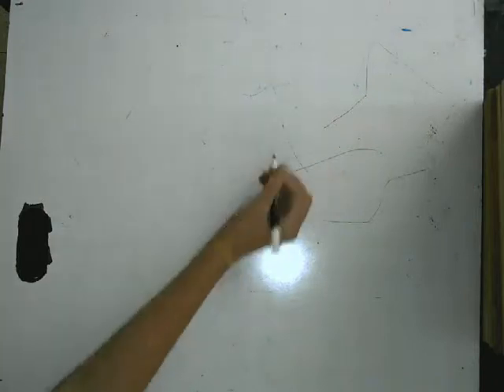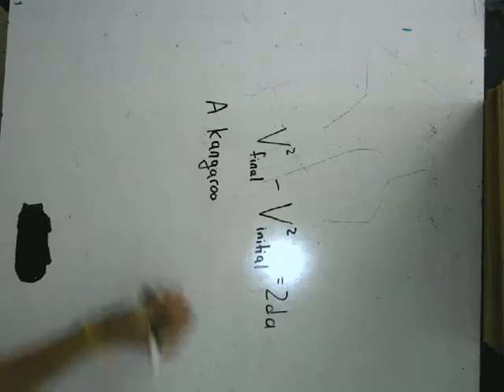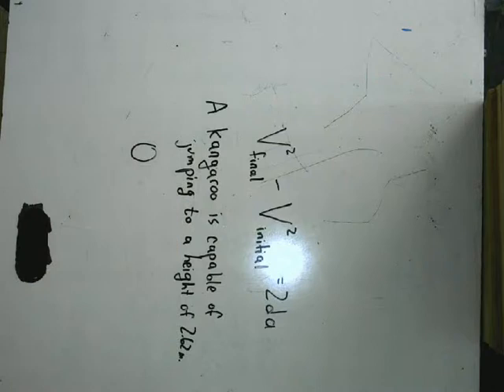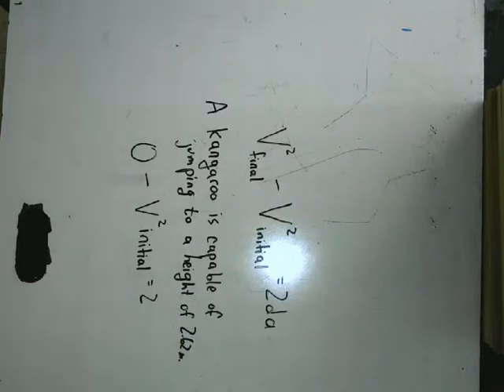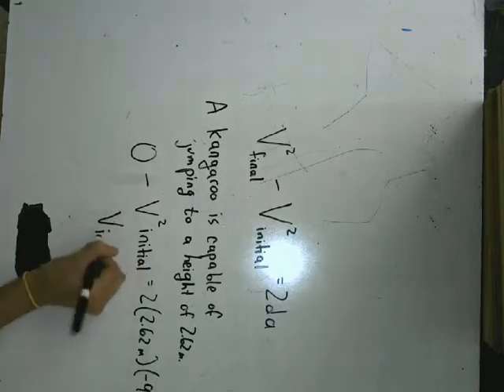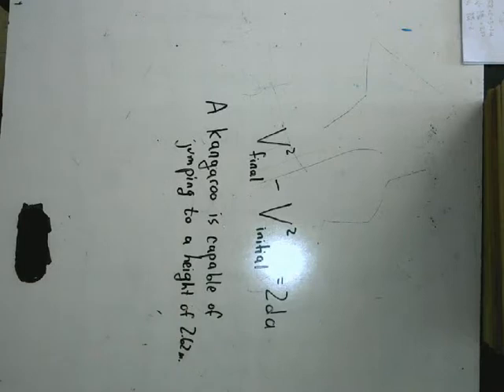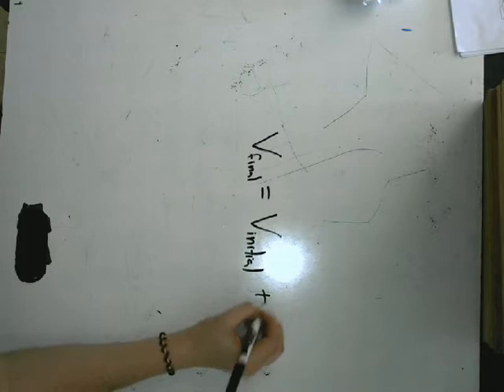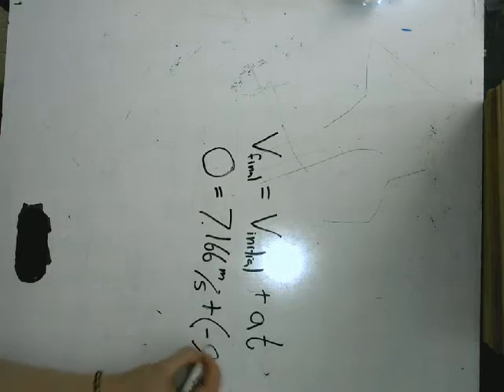one dimensional kinematics Kangaroo (Student Project)